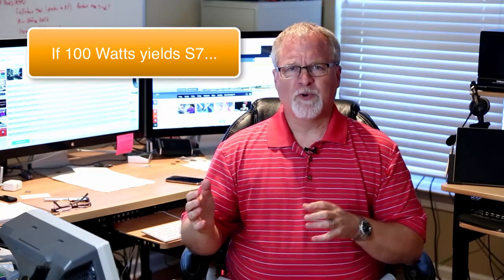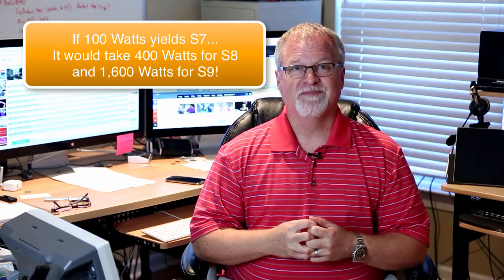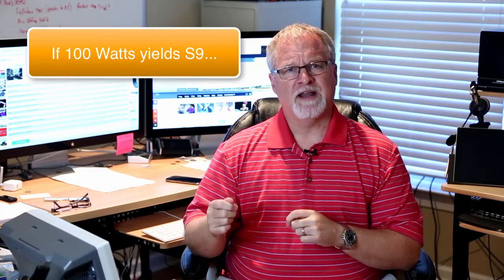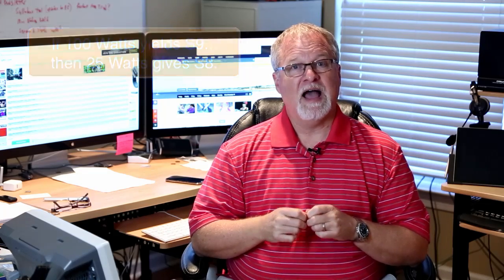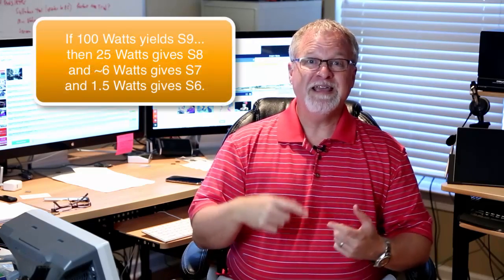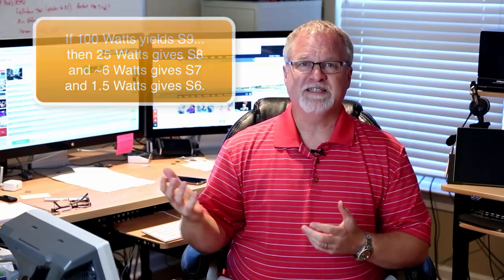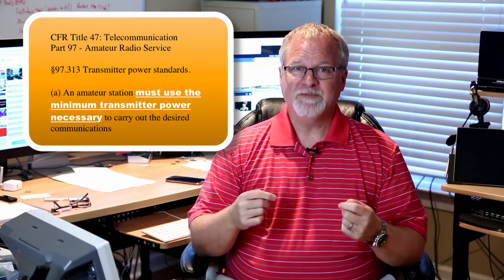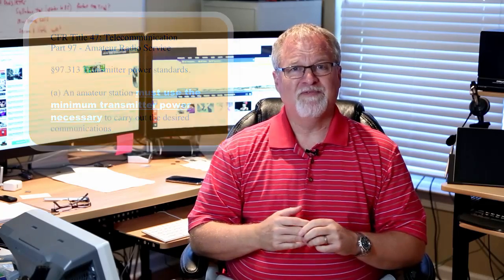Why QRP Works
"Life is too short for QRP" ???  Each time you reduce your power by a factor of 4, you only lose 1 S-Unit. You can't argue with Math, people! :-)